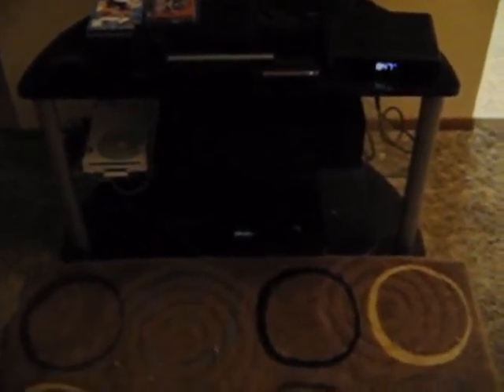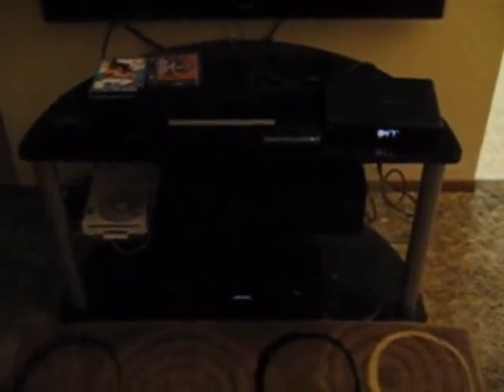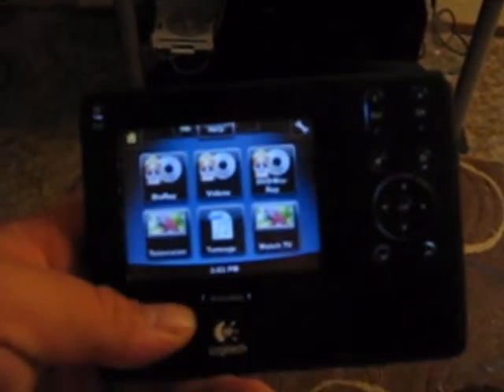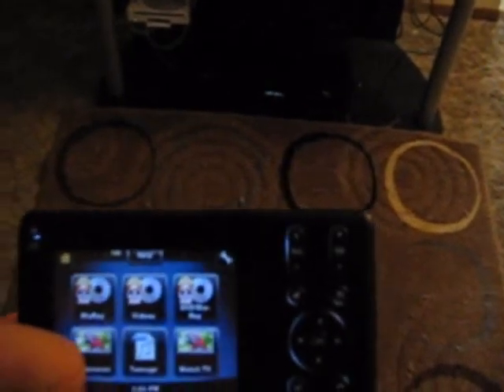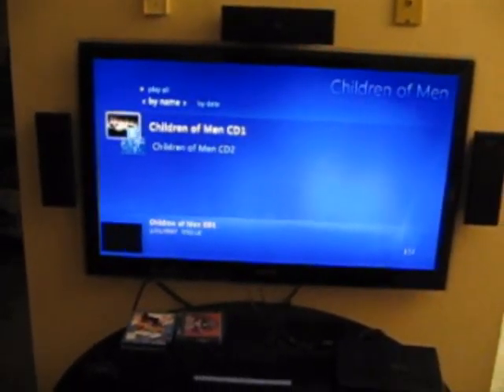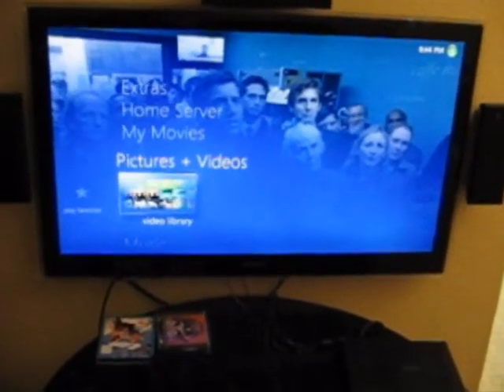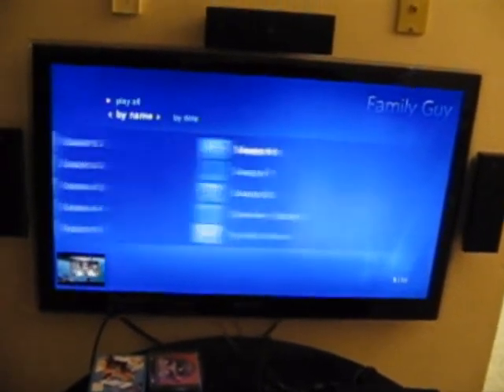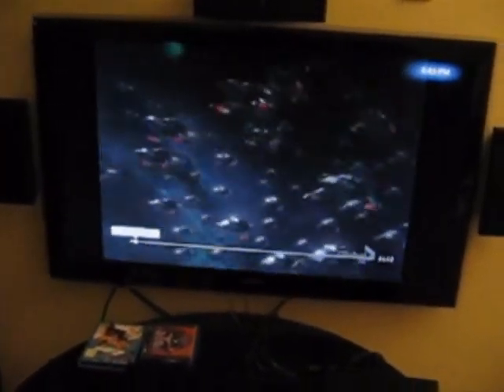Short tour of my home theater system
Nothing spectacular, but it sounds and looks fantastic.